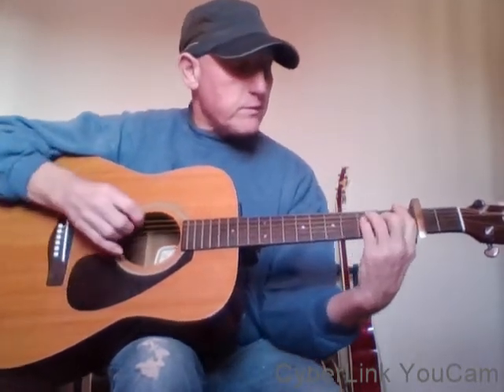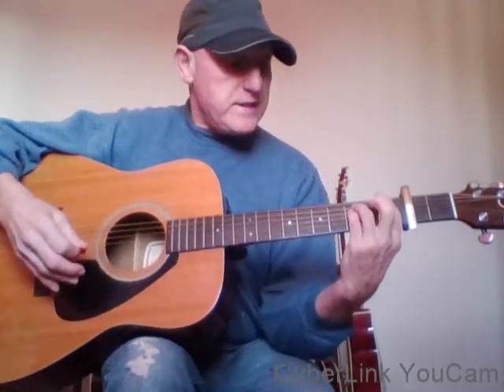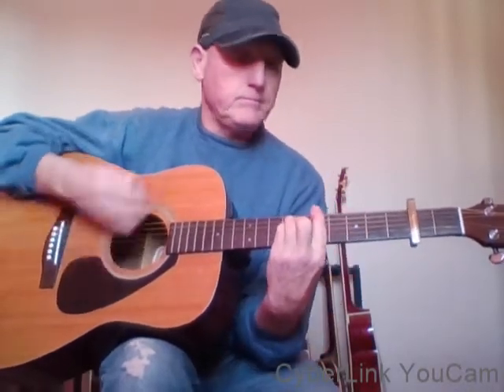Don't look back in anger --- Oasis --- tutorial,